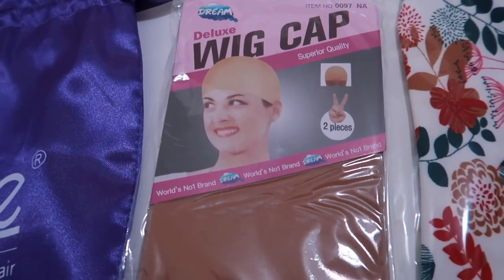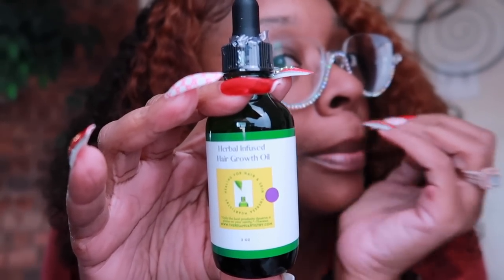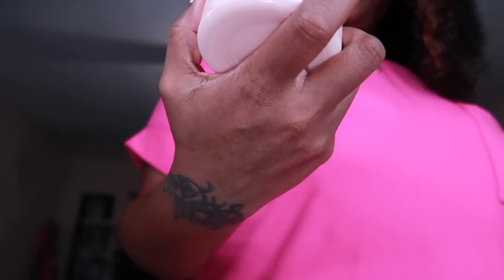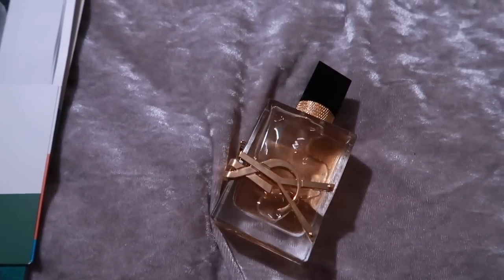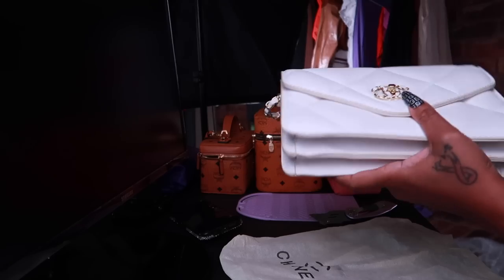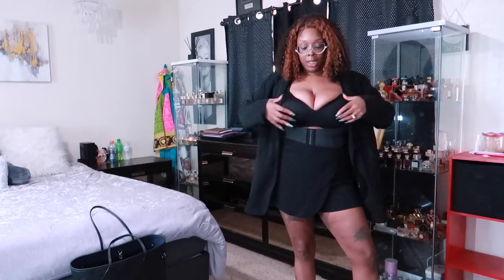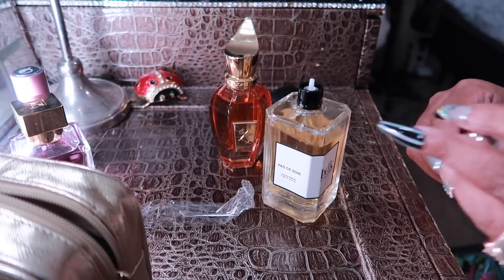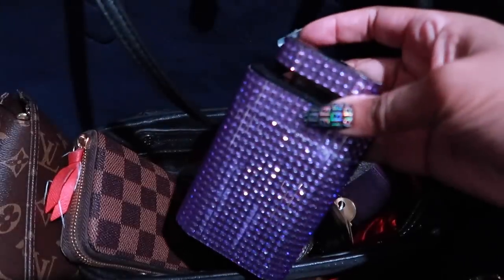VLOG~RELATIONSHIP IS DONE,LET GO*SHEIN NEW LINE😱SELLING FEET PICTURES*NOT FEELING NORMAL*ALLOVE HAI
Same Allove Deep Wave 13X4 HD Lace Front Wig 30inch in This Video

-HAIR PRODUCTS USED IN THE VIDEO

Code: Platinum15
-BURBERRY HER ELIXIR
-KAY ALI HAIR MIST
-HEALING HAIR
Code: PLATBRATS15
-EYEGLASS CASE
-EYEGLASS HANGER

-MFK A LAROSE
-JADORE HAIR MIST
-COCO MADEMOISELLE LOTION
-AUNT JACKIES CURL LALA
-LONGHORN STEAKHOUSE

-BLACK AMAZON TIGHTS/LEGGING SHORTS
-YSL LIBRE
-GOOD GIRL HAIR MIST
-NAIL GLUE

-SHEIN
CODE: PLATINUM15 OR FE964
FASHION COLLECTION PIECES
PIECES OUTSIDE OF THE COLLECTION
-BLAZER DRESS
-WHITE DRESS
-PURPLE DRESS
-SPLIT SKIRT

-GENTLE FLUIDITY GOLD
-EXALTE/SOLD OUT
-TARDES PERFUME
-AMAZON FAN
-BACCARAT HAIR MIST
-AL HARAMAIN

CashAp: $nikkiplatinum